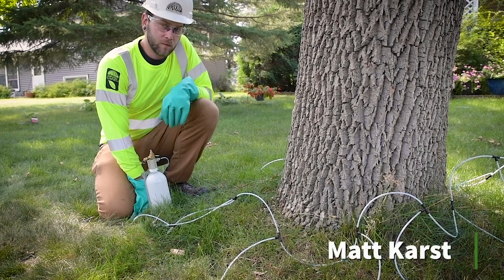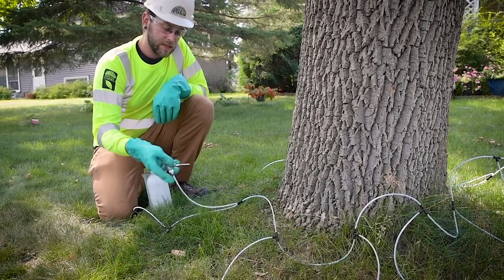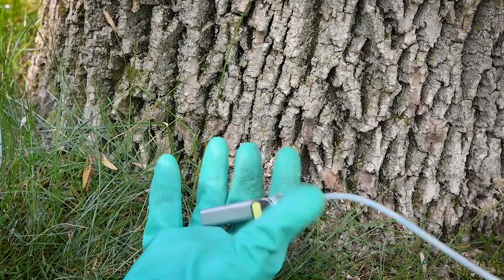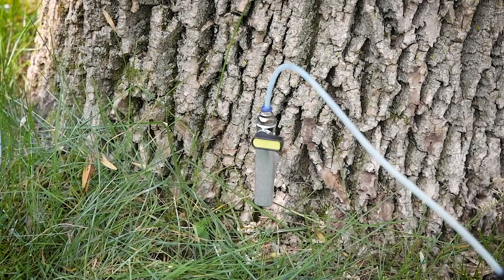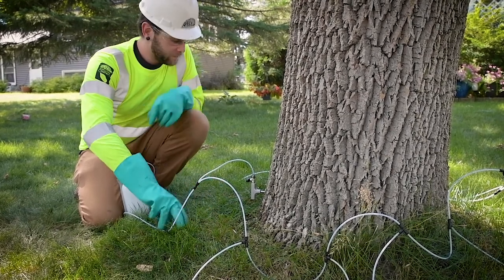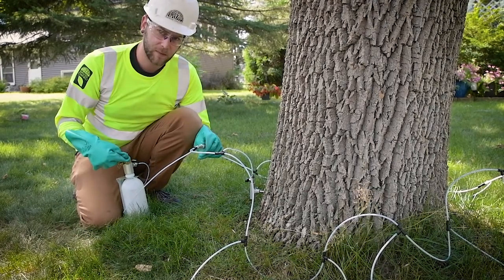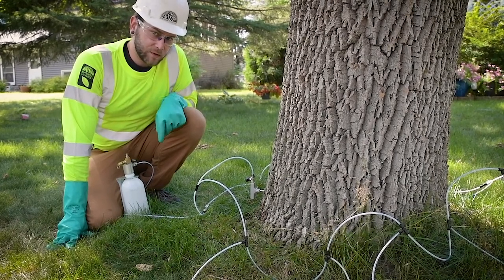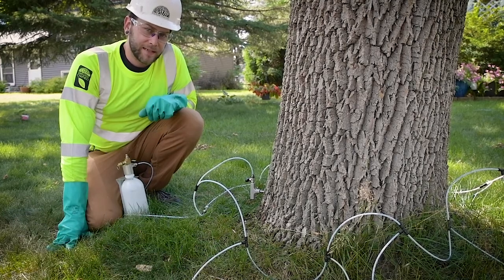How to Insert Tees Using the Q-Connect System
In video 3 of this 4 part series we look at the proper way to insert tees in the injection sites when using the Q-Connect system.